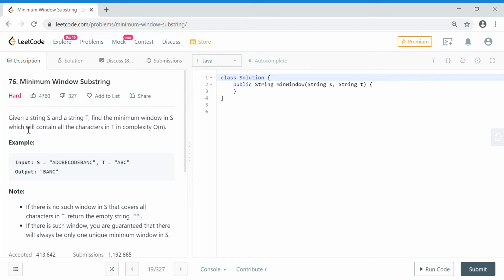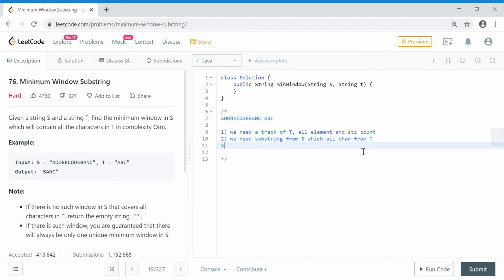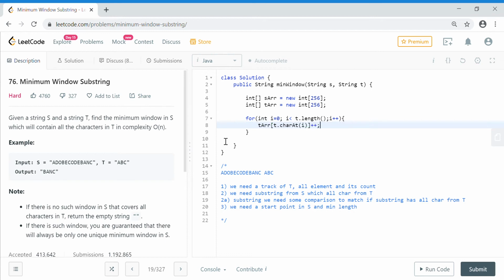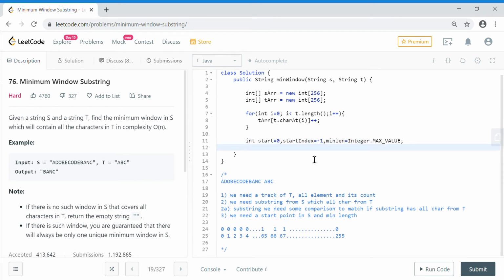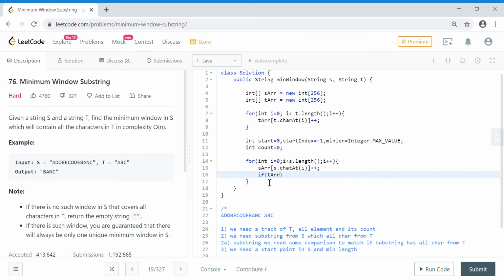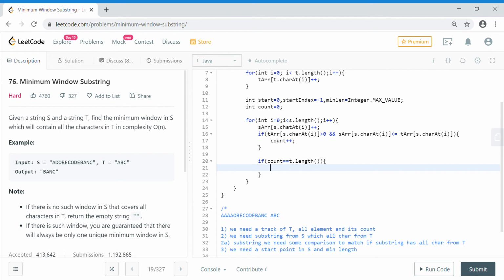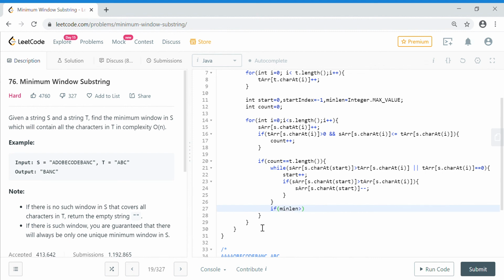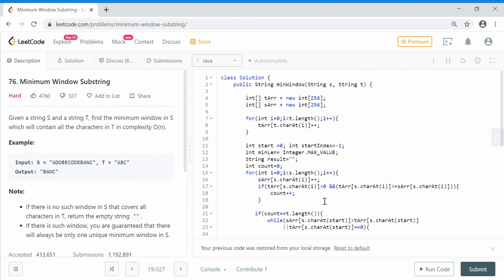Leetcode 76 | Minimum Window Substring (Two Pointers | Dynamic Programming)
Minimum Window Substring is a commonly asked interview question based on two pointers.

Given a string S and a string T, find the minimum window in S which will contain all the characters in T in complexity O(n).
Idea is to use 2 pointers efficiently.